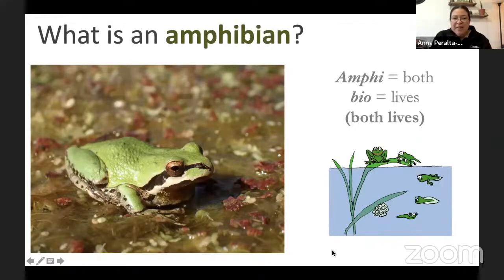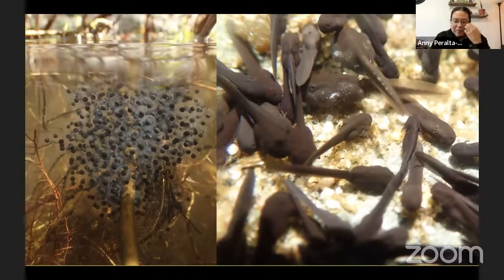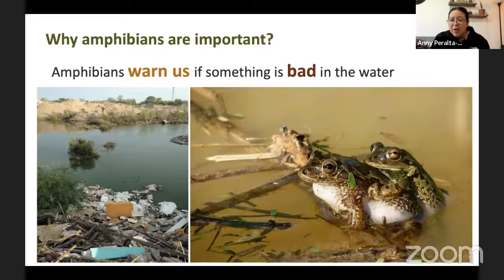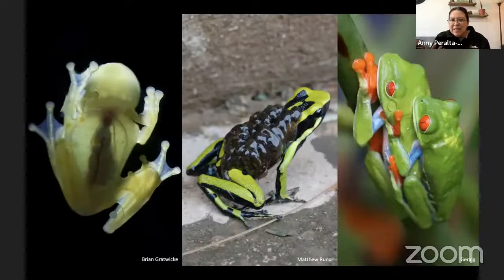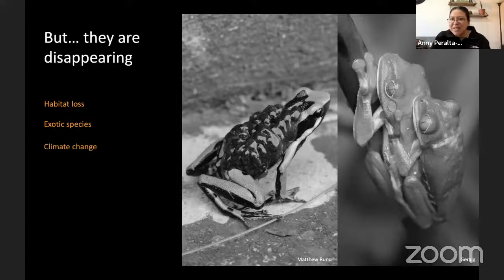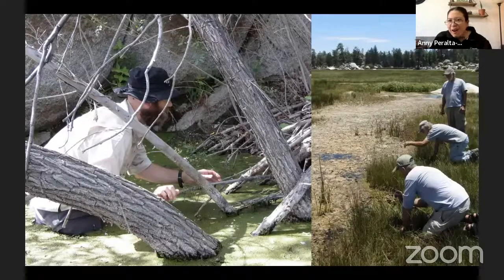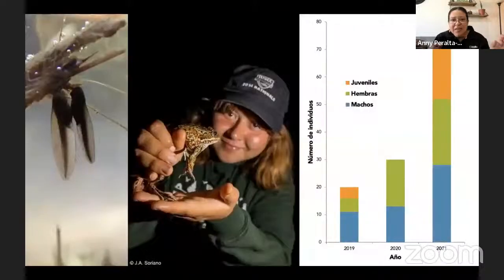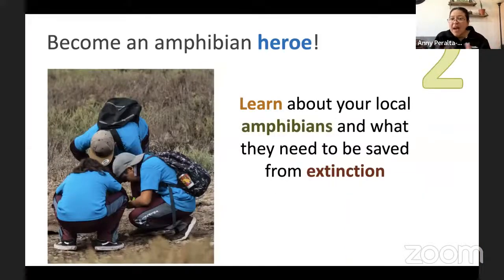Explorer Classroom | Frog Conservation with Anny Peralta-García